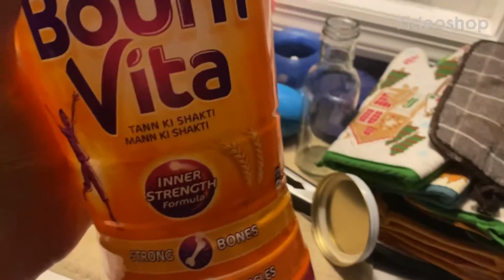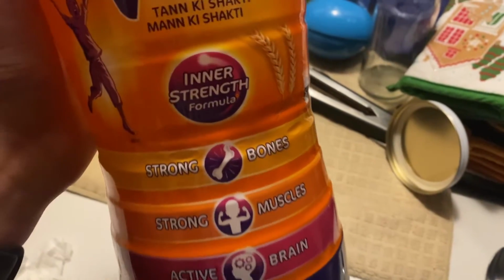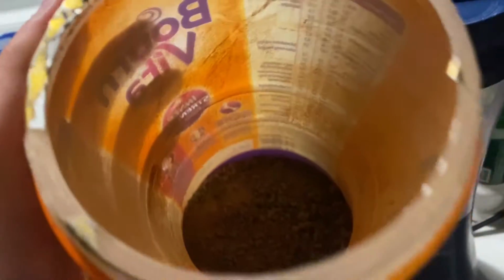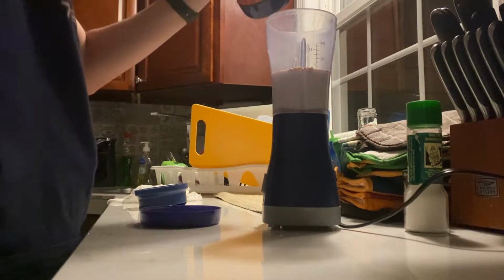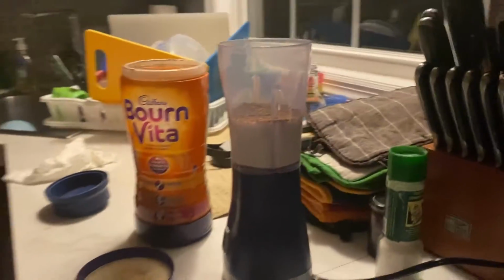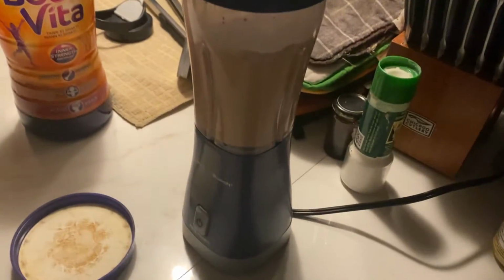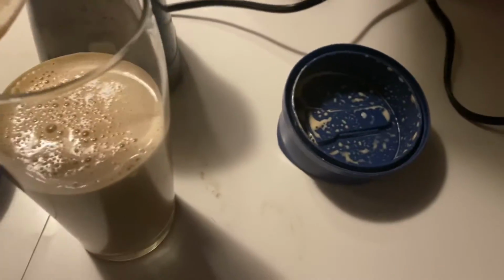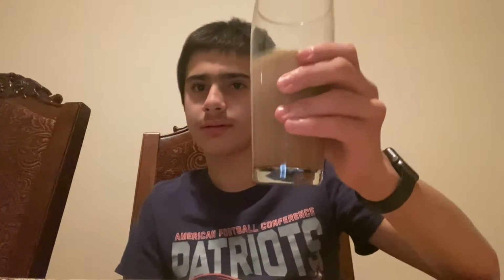Making Bourn Vita chocolate drink mix